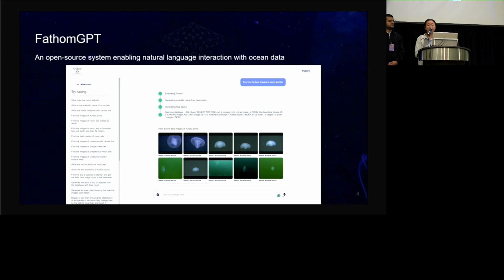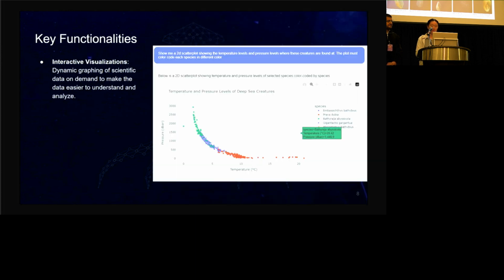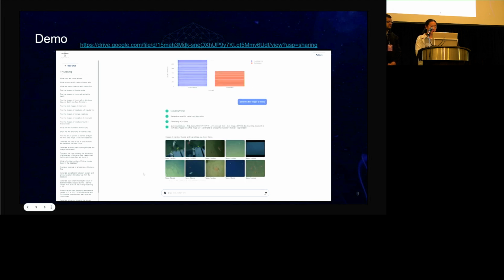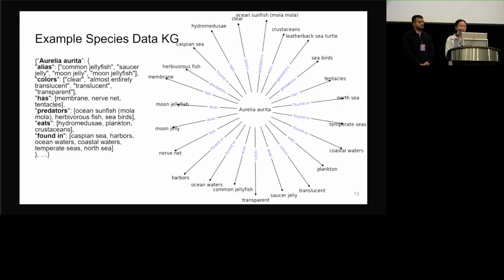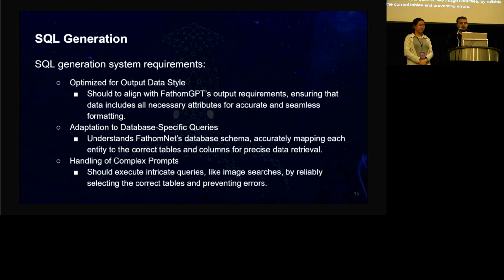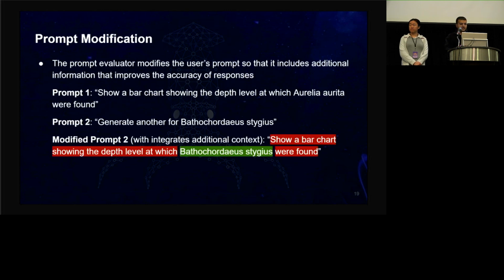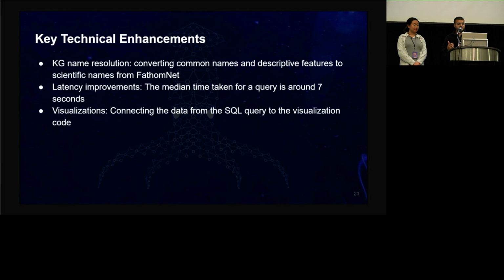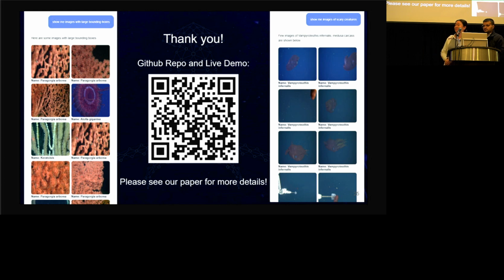FathomGPT: A Natural Language Interface for Interactively Exploring Ocean Science Data